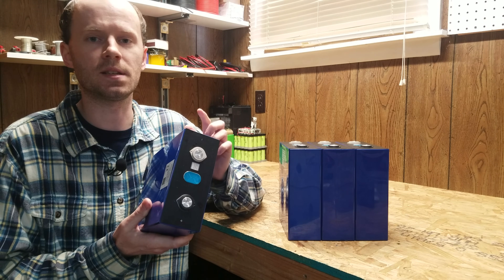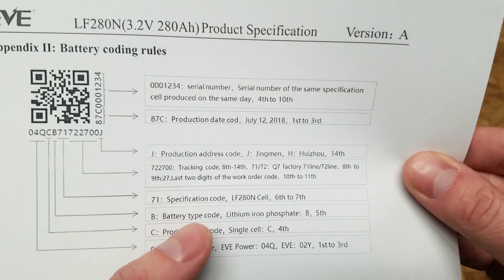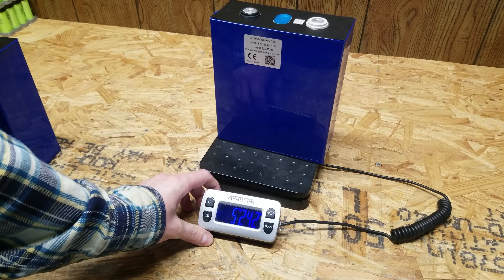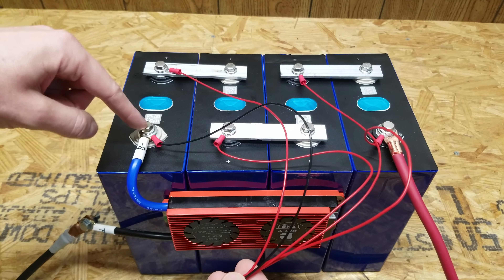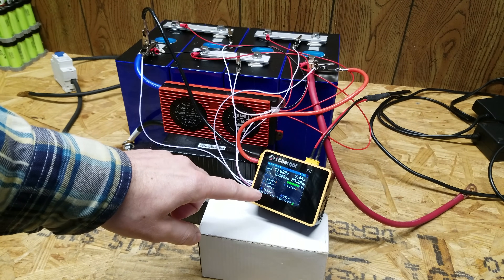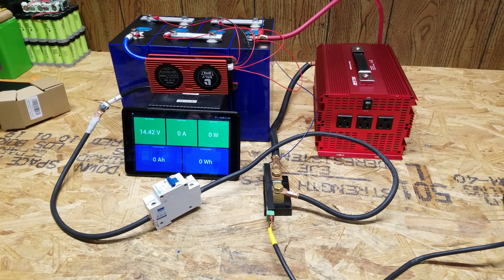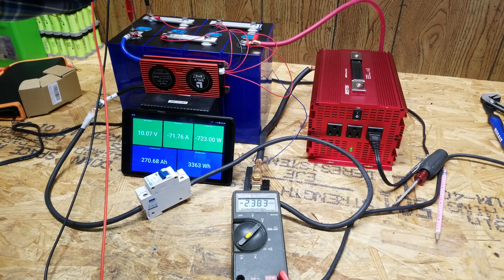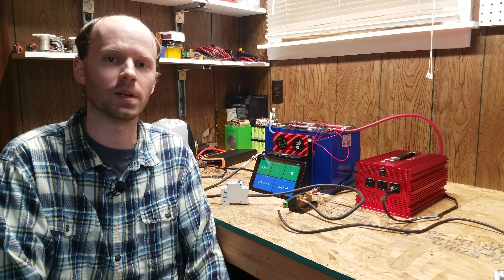EVE 280Ah 3.2V LiFePO4 Prismatic Batteries, Review and Testing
Today we'll be taking a look at the EVE 280Ah LiFePO4 prismatic batteries purchased from Dongguan Lightning New Energy Technology (Alibaba). I ordered 4 batteries to create one big 12V battery. This is the first time I'm diving in to these style batteries and still have a lot to learn. Will they stand up to the rated capacity? Watch and see!

DALY BMS (Amazon)...
DALY BMS (Aliexpress)...
Tomzn Breaker...
M6 Bolts...
Bestek Inverter...